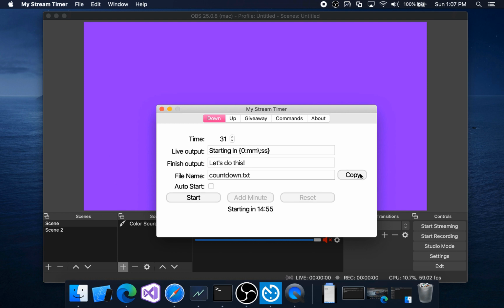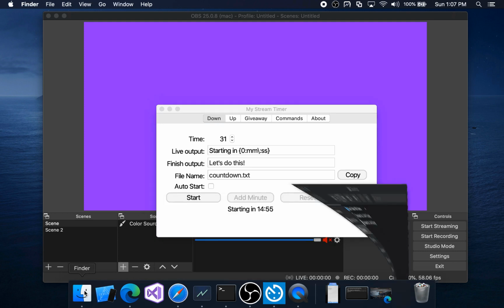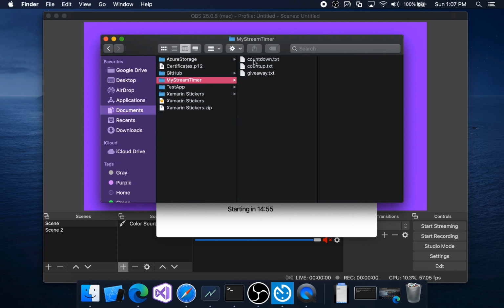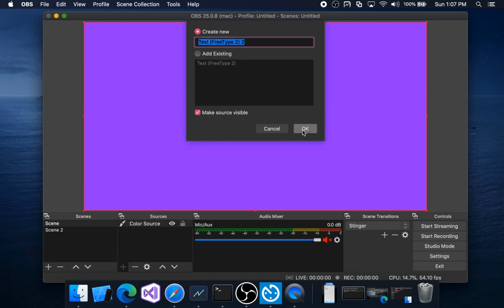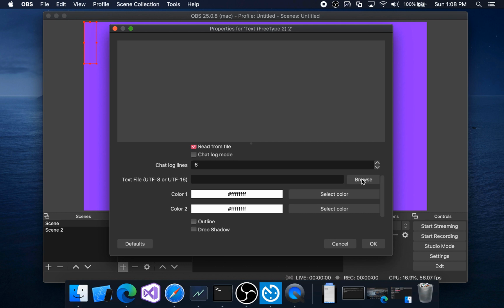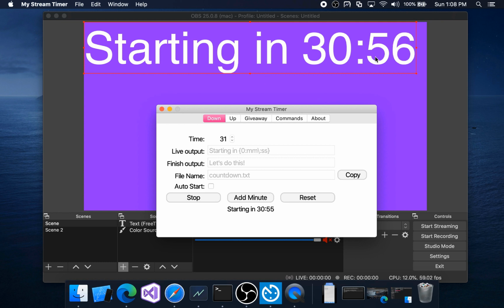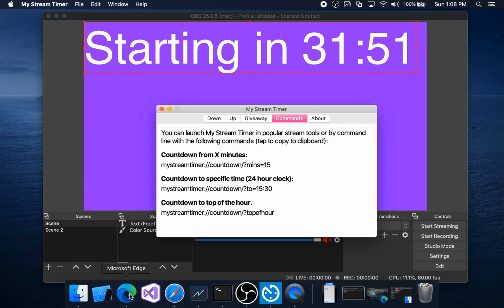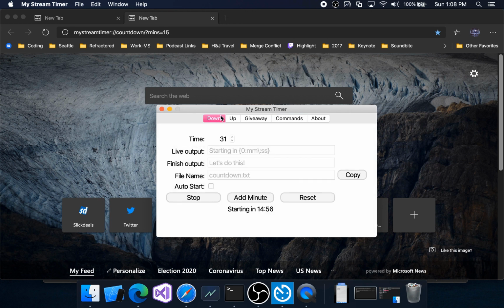My Stream Timer for OBS or SLOBS on macOS : Simple Countdown Timer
My Stream Timer is an easy to use countdown and count-up timer for streamers. Multiple timers are available that write a file to disk to use with OBS, SLOBS, or your favorite streaming application. Have it auto start so it works with Stream Deck!

Use System - Website in Stream Deck to launch it.